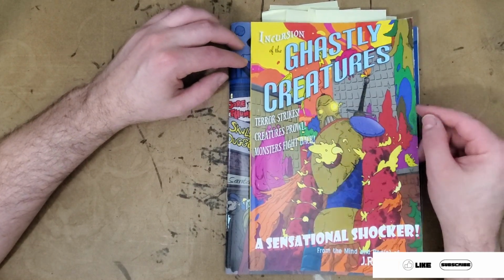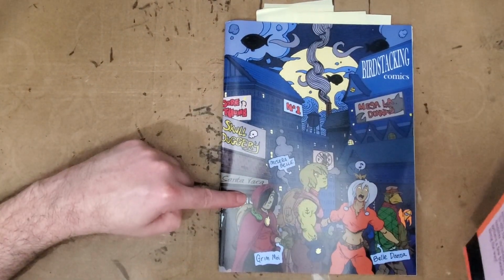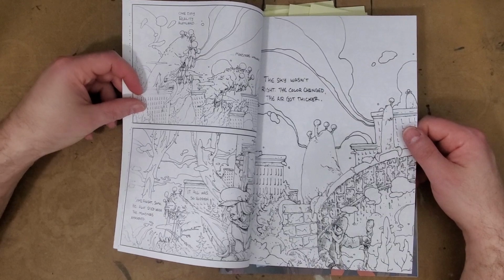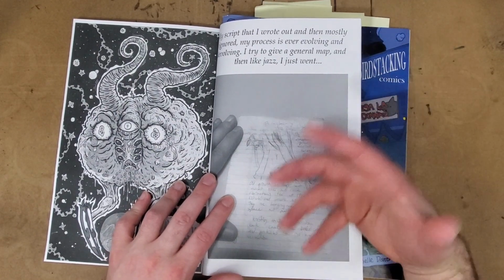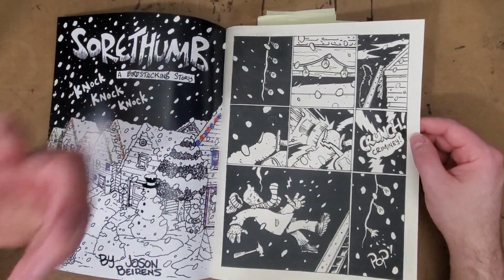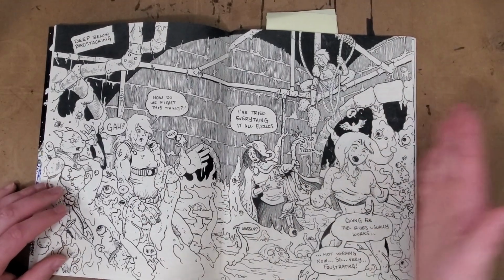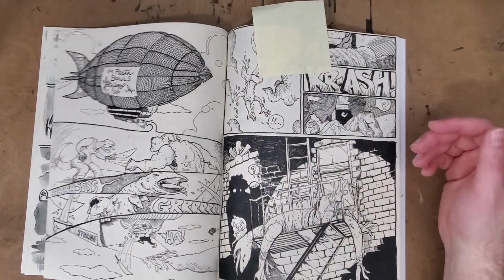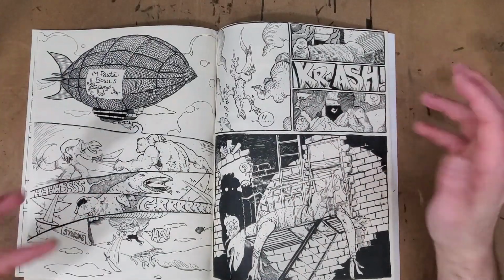J.R. BEIRENS - Artist Overview